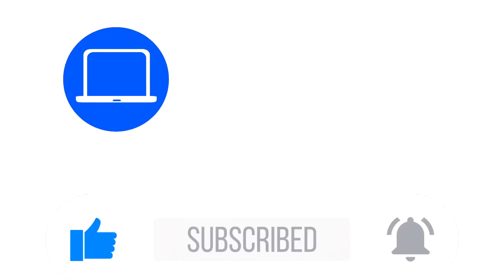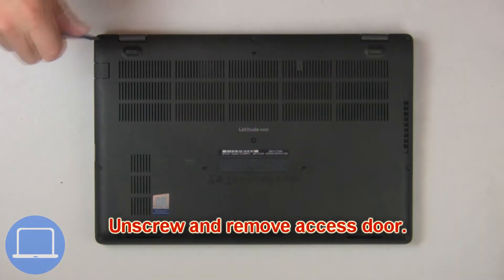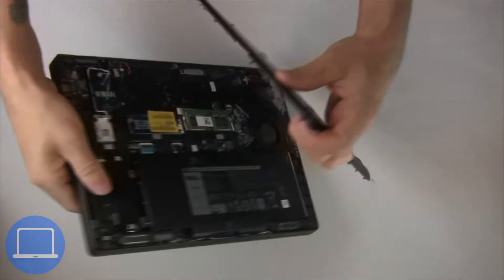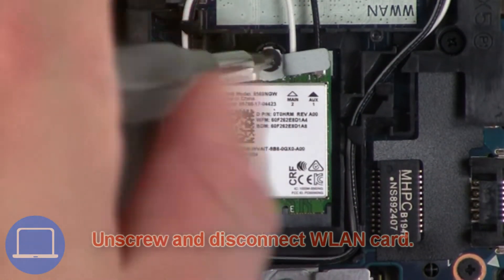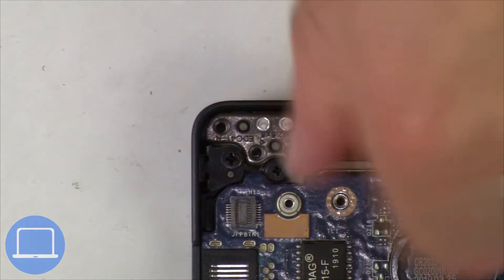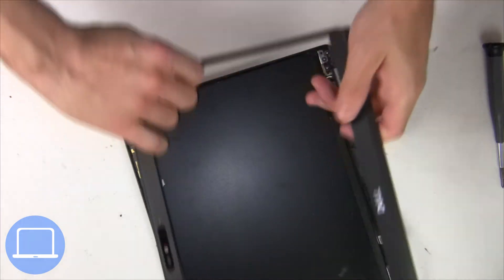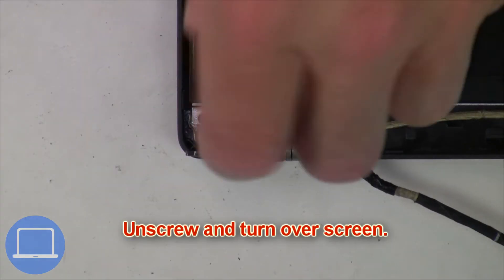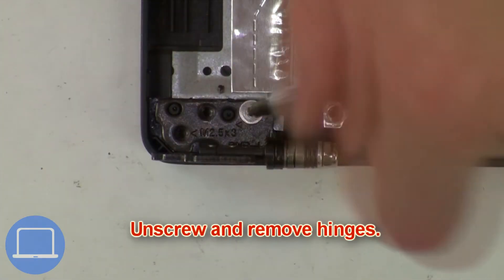Dell Latitude 5400 (P98G001) Back Cover How-To Video Tutorial